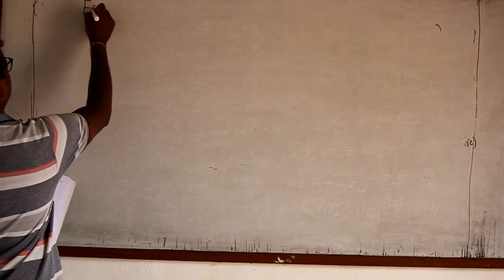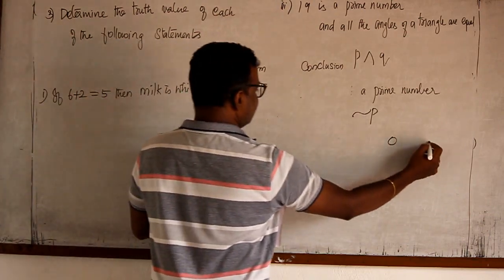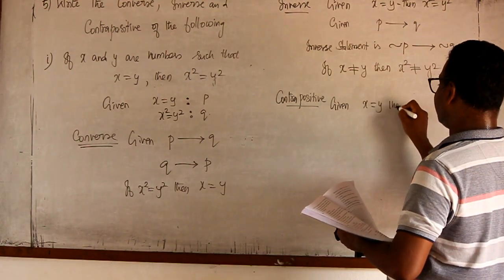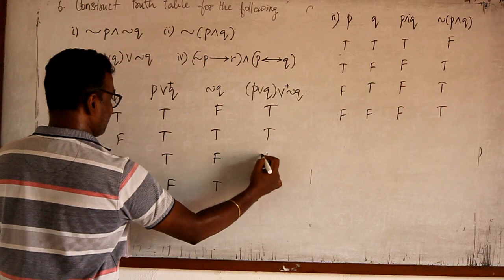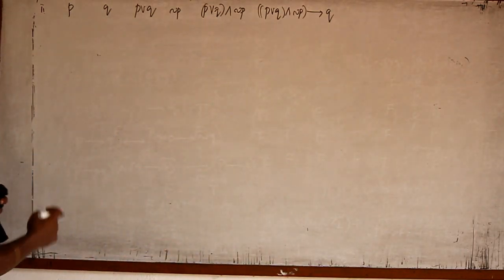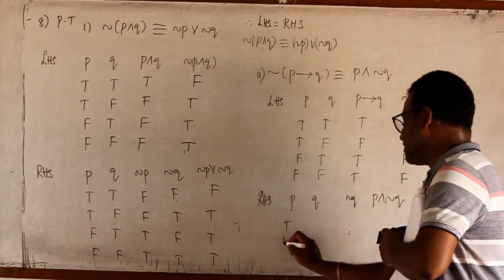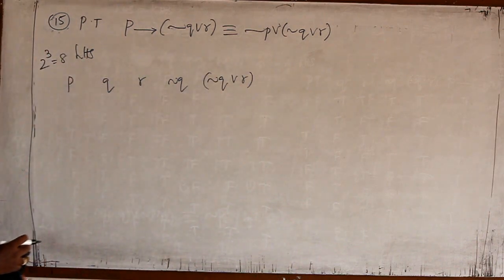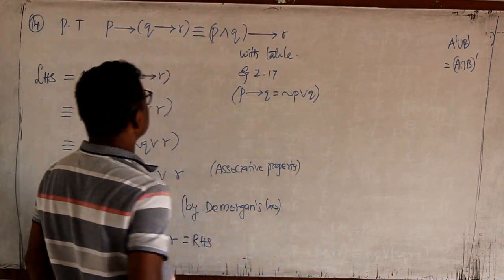12 Maths Ex 12 2